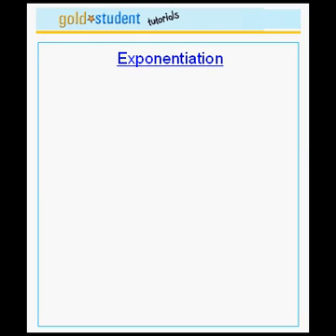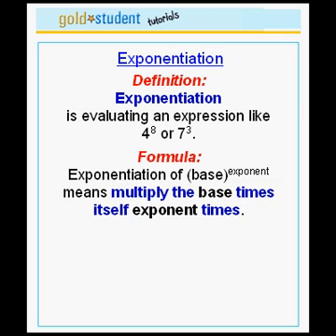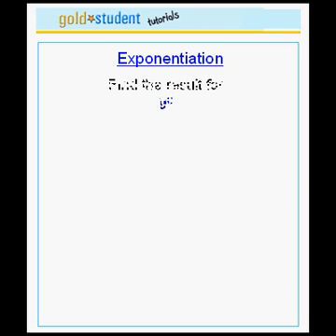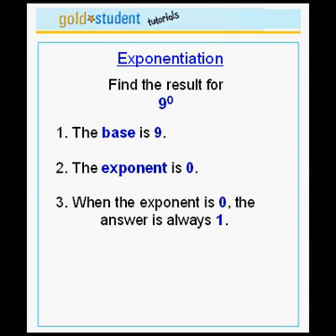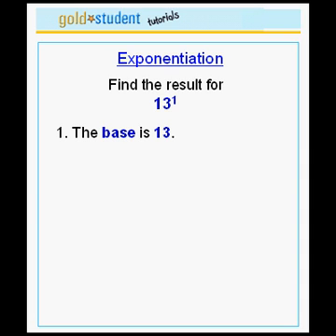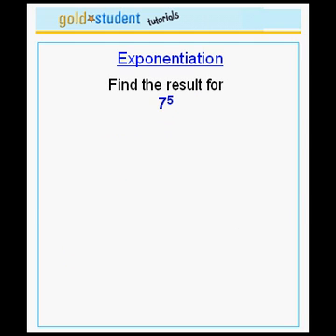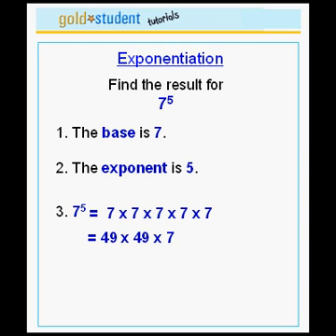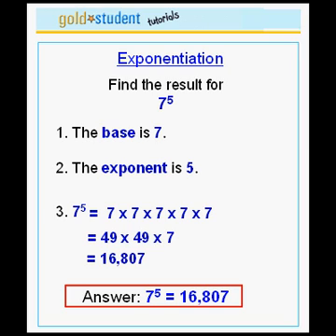Calculating exponents of integers - second tutorial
How to calculate integers taken to a power (exponentiation)